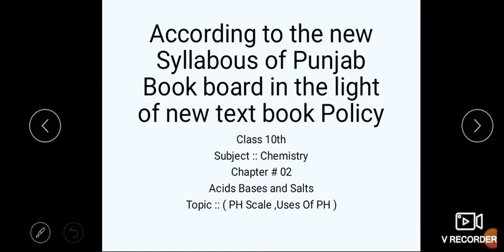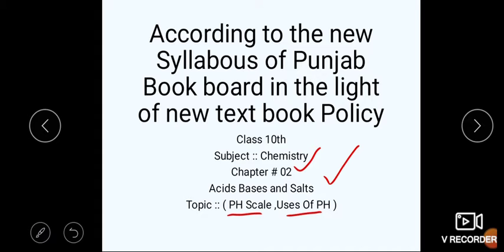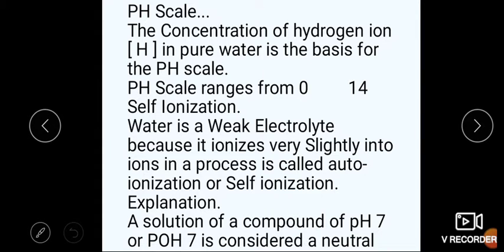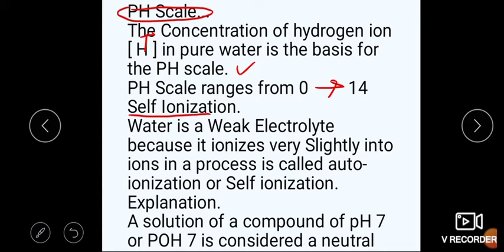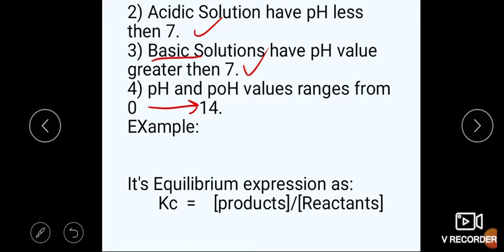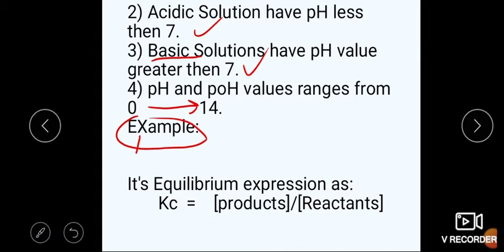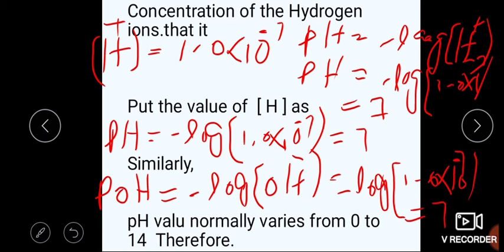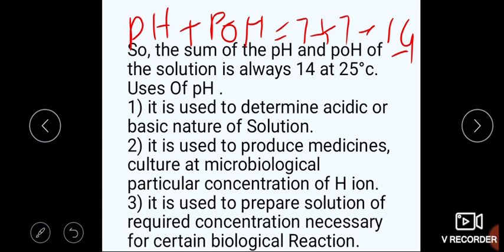10th Class Chemistry lec # 10